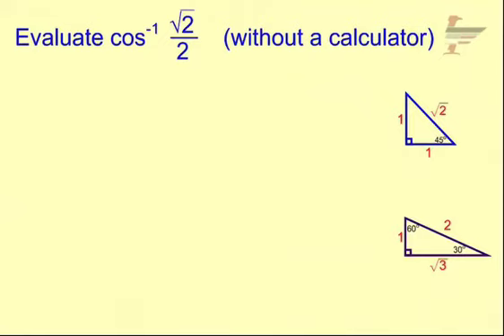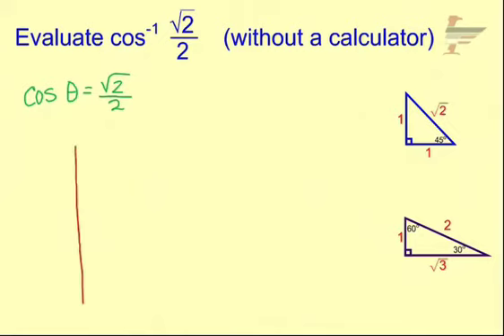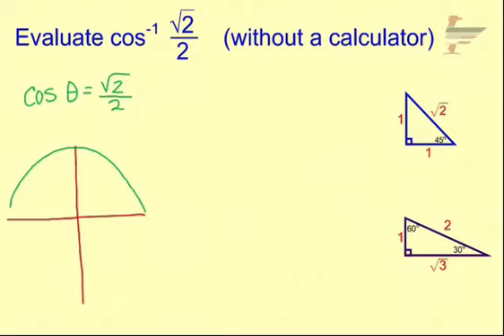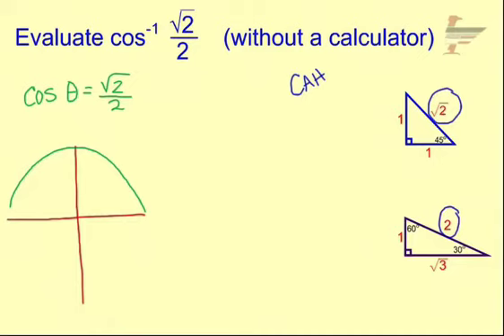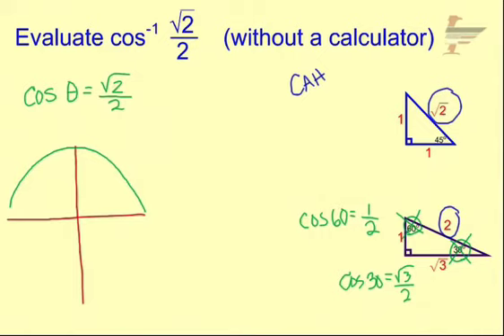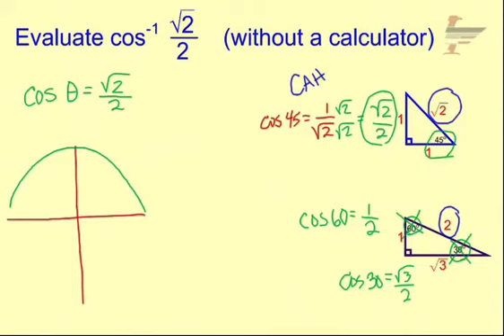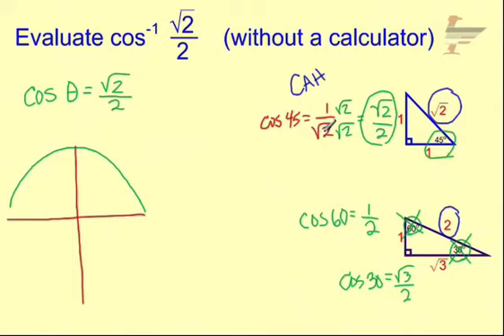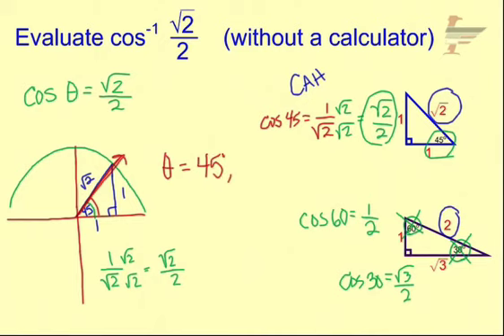Ch 13 Inverse Trig no calc 4